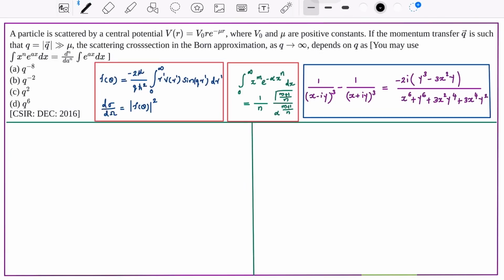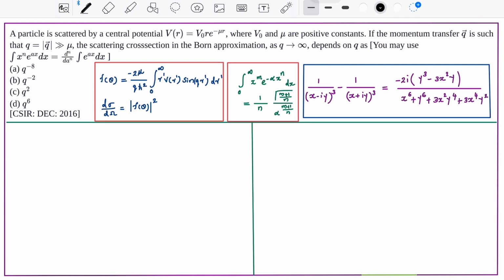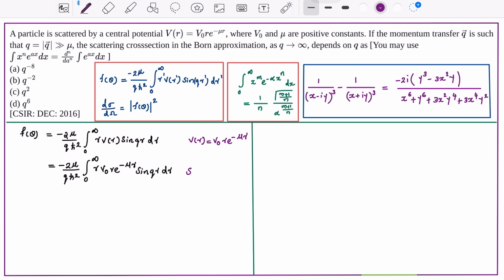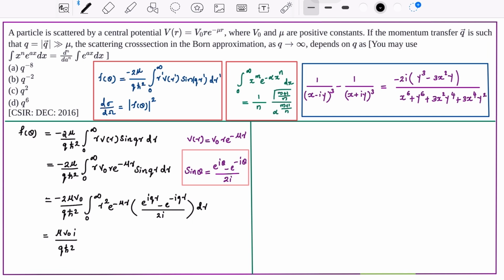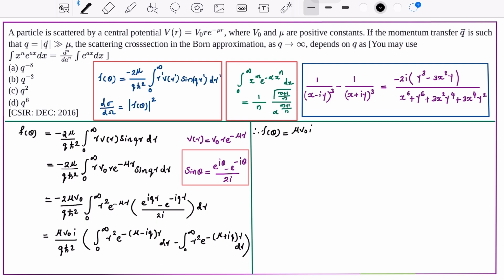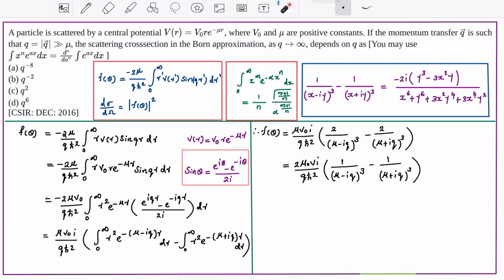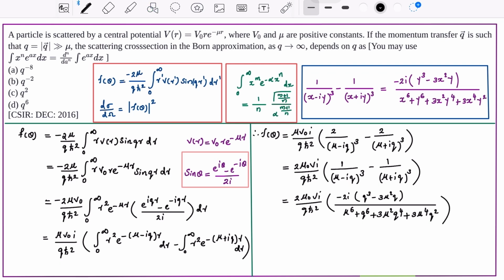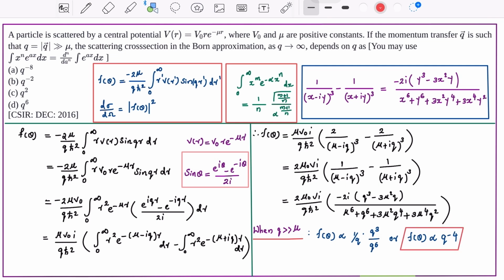PROBLEM 25: CSIR DEC 2016: Quantum Mechanics.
A problem from scattering theory.